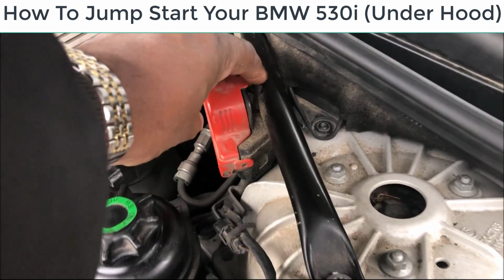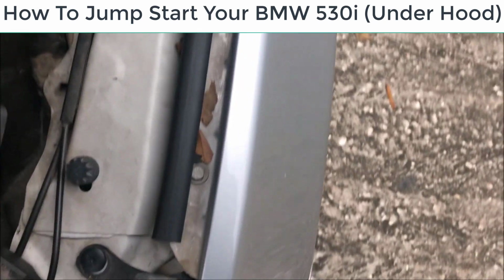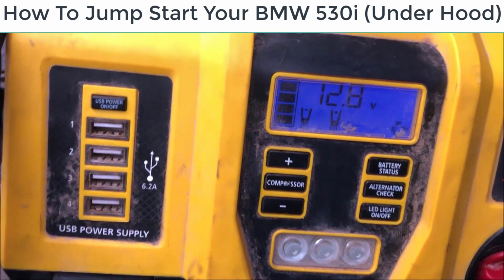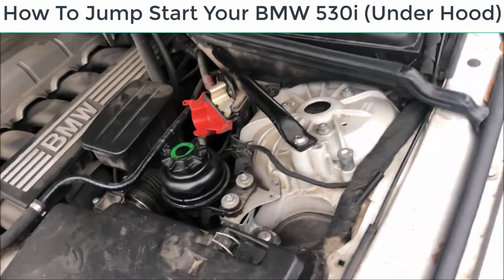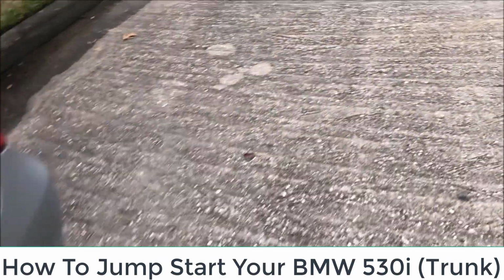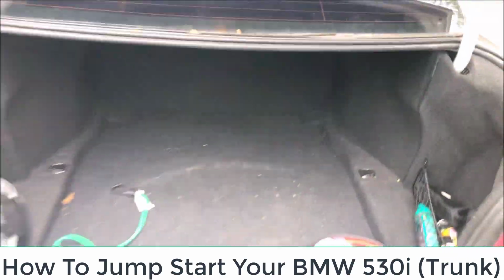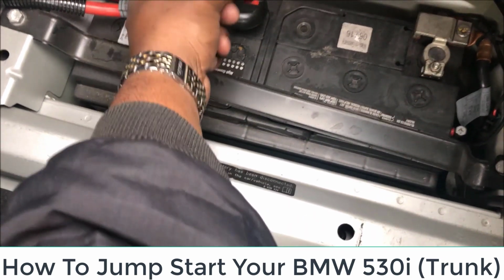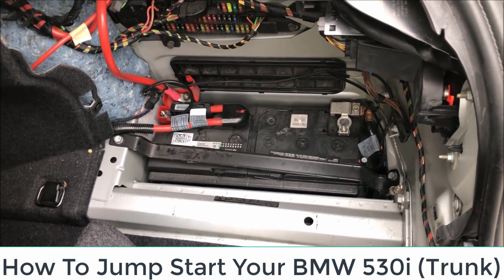How To Jump Start Battery On Your BMW 5 Series E60 E61 528i 530i 535i 550i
Amazon Products I have purchased